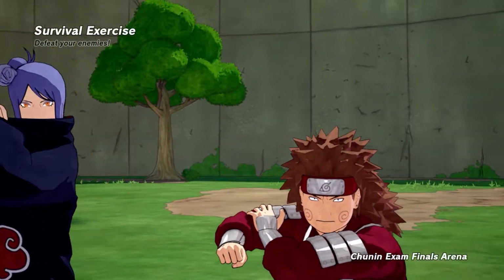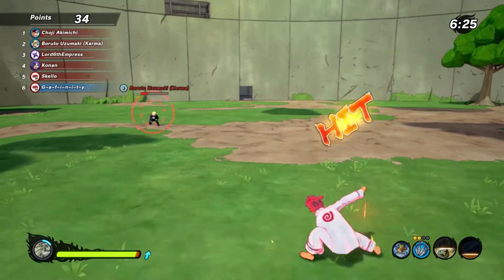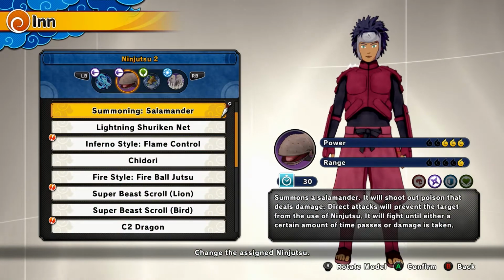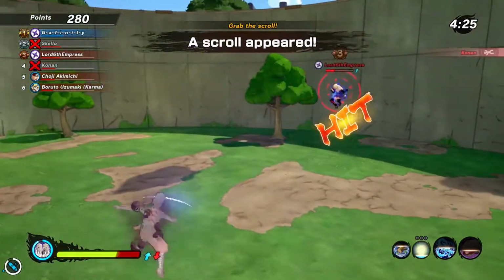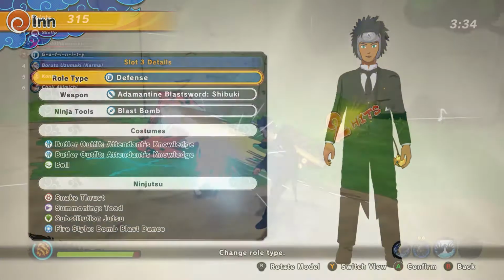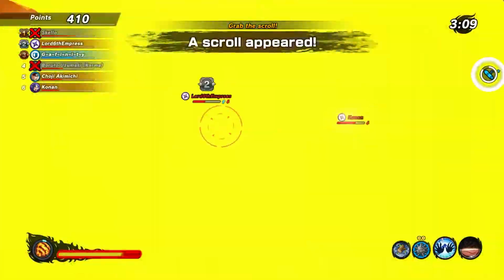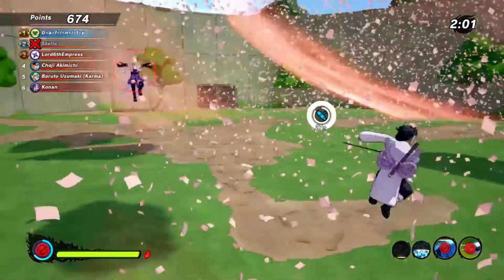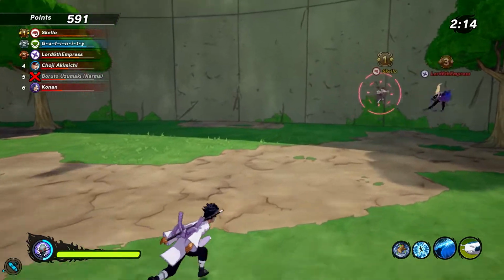How To Get All Summoning Jutsus In Naruto To Boruto: Shinobi Striker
In this video I'm going to be showing you how to get all four Summoning Jutsus in Shinobi Striker. These jutsus consist of Summoning: Great Snake, Summoning: Salamander, Summoning: Toad and Summoning: Slug.

Timestamps:
0:00 Intro
0:13 Summoning: Great Snake
0:59 Summoning: Salamander
1:46 Summoning: Toad
2:29 Summoning: Slug
3:19 Outro

If you enjoyed this video consider leaving a like and subscribing to my channel if you haven't done so as well as turning on the notification bell so you don't miss a single upload.

NARUTO TO BORUTO: SHINOBI STRIKER is a multiplayer online game set in the universe of Naruto. Players will have the pleasure of fighting with their favourite characters and discovering a new gameplay style set in thrilling 3D environments with a completely new graphic style!
Cooperate with your friends to become the greatest Shinobi!